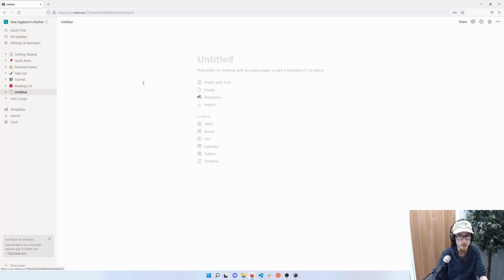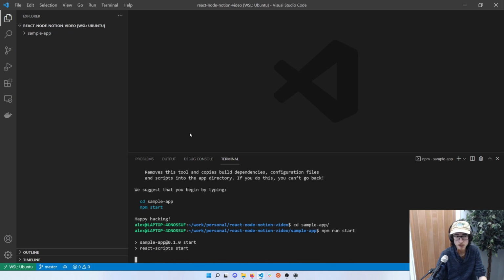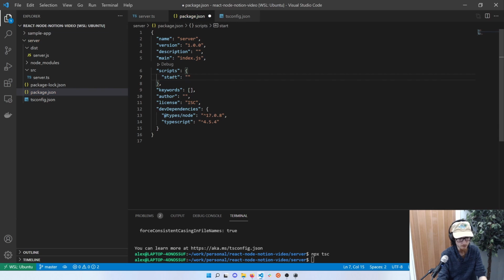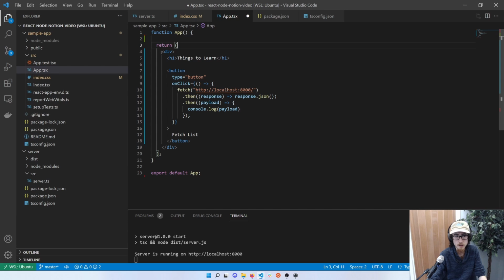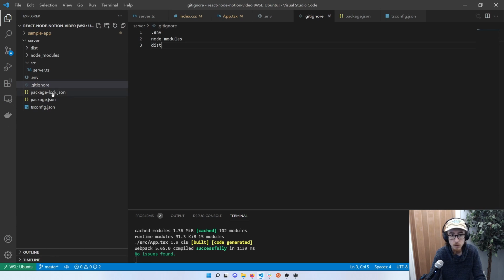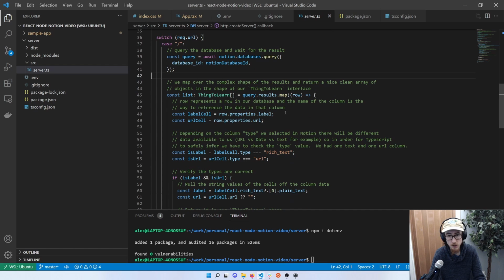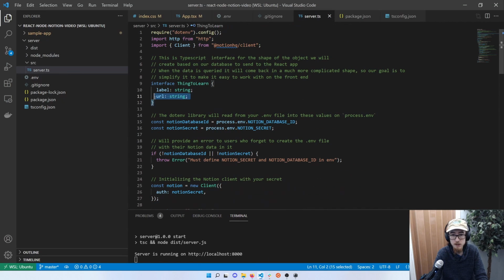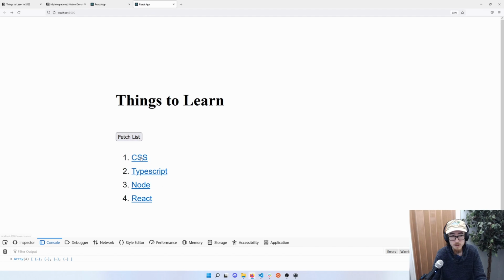How to Connect a React App to a Notion Database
In this tutorial video I'll show you how to connect a React app to the Notion API using Node.js and read data from your Notion workspace into your app.  All code shown in the video is available in the repository below: